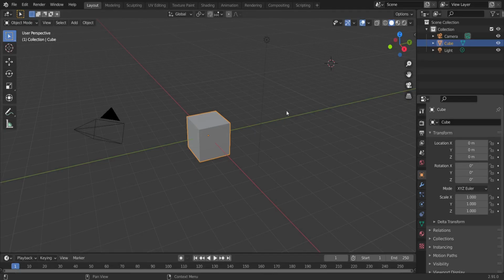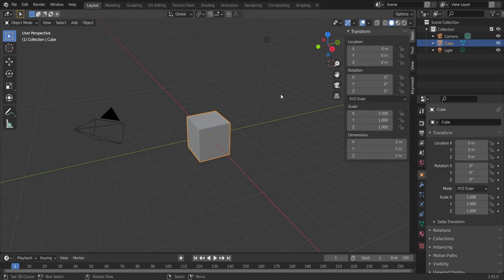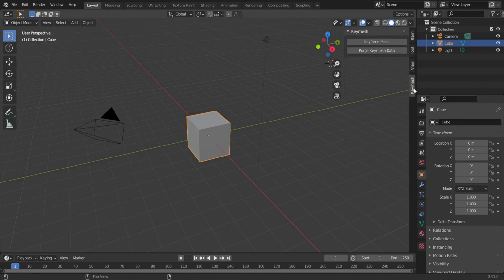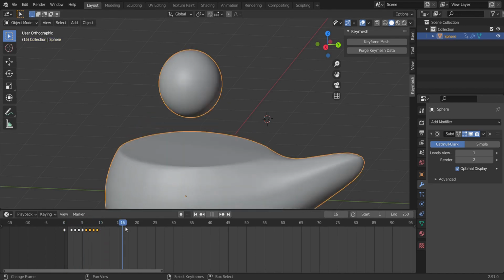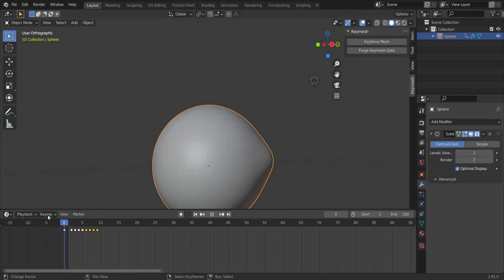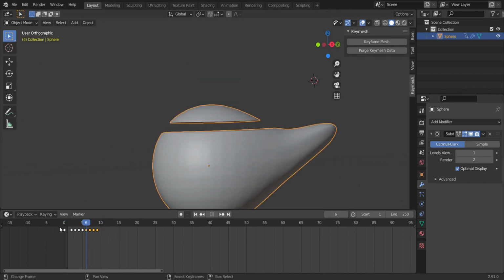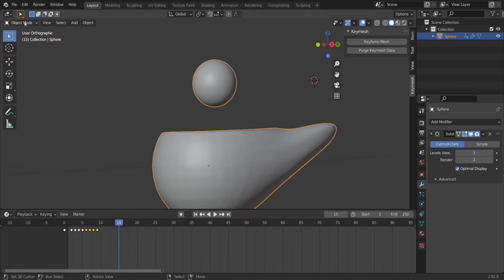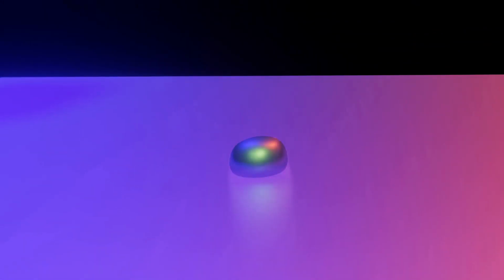KeyMesh - Stop motion claymation with blender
This is introduction to the Keymesh addon which is an experimental addon for blender to create awesome claymation like animated videos